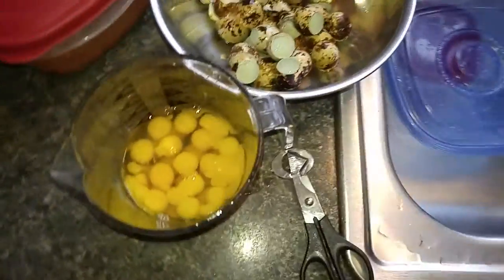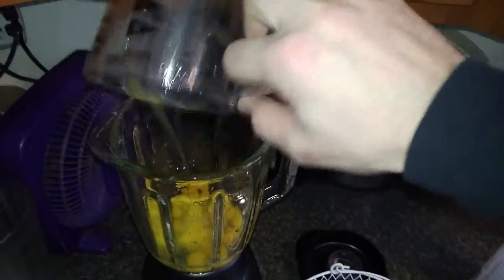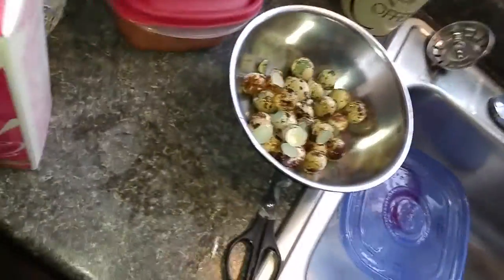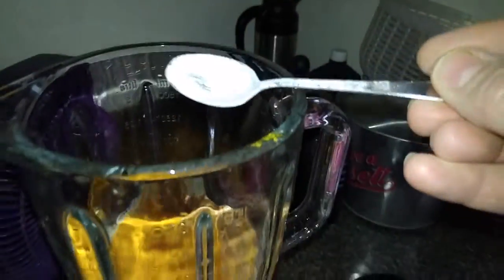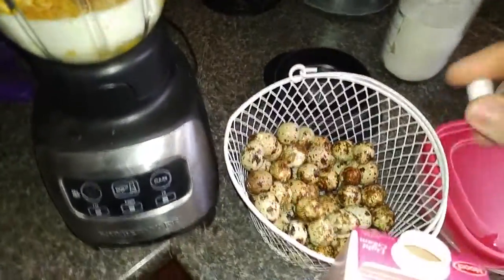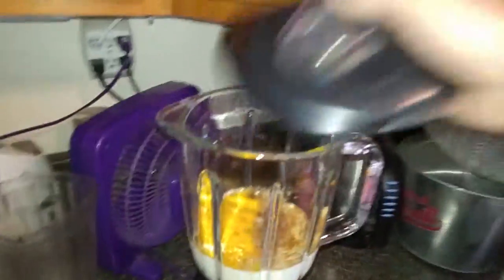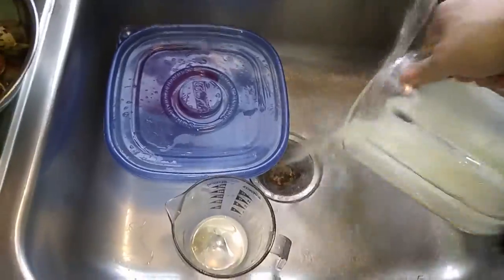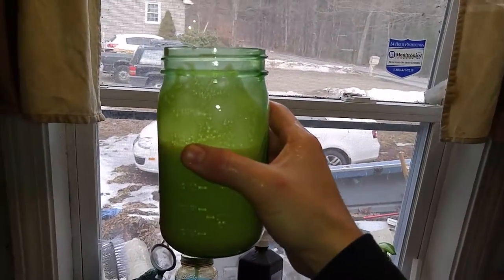Farmer Jon Makes Some Eggnog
I share my raw egg eggnog recipe. I do use almond milk in substitute for half of the cream now.